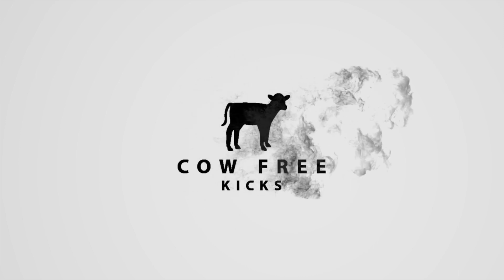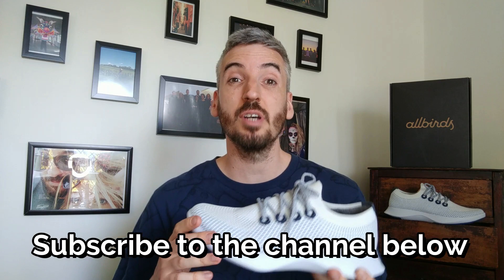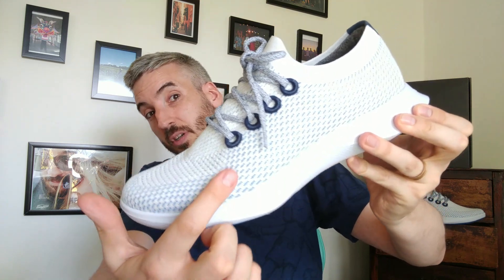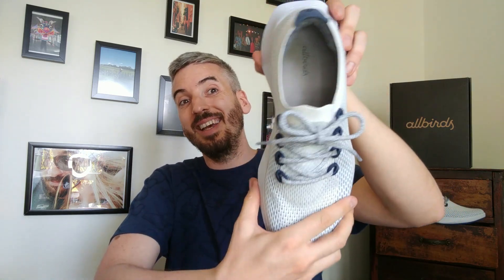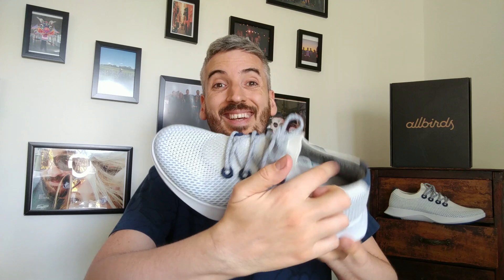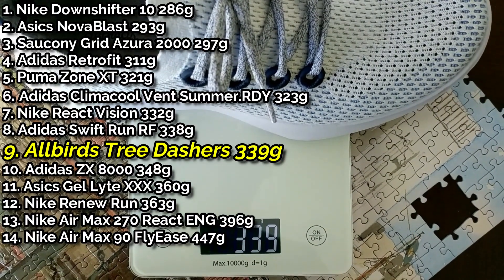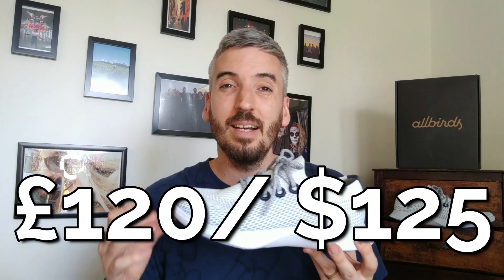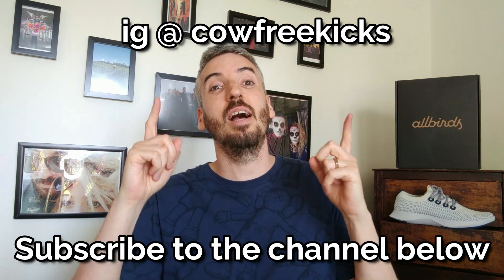ALLBIRDS TREE DASHERS REVIEW - On feet, comfort, weight, breathability and price review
The latest leather free shoe review of the ALLBIRDS TREE DASHERS. This shoe is from a brand that prides itself on sustainability, and having sound ethics, but does this sneaker live up to its price tag?!

2019 Full Star Rankings

1. Adidas UltraBoost G.O.T
2. New Balance Cruz SockFit
3. Reebok Bolton and a half
4. Saucony Azura and a half
5. New Balance Roav and a half
6. Saucony Aya and a half
7. Adidas NMD R1 V2 (Version 2) and a half
8. Nike Air Pegasus '89
9. Asics Gel 1090
10. Nike SB Air Max Janoski 2
11. Nike Air Force 1 Denim
12. Nike Revolution 5
13. Nike Air Max 1 G NRG TXT (Golf "No Denim") *** and a half
14. Adidas ZX 750 HD *** and a half
15. Nike Ghoswift ***
16. Nike React Type Gore-tex ***
17. Adidas Vegan Winter Stan Smiths ***
18. Adidas Lxcon ***
19. Puma Hybrid NX ***
20. Adidas Ozweego Tech ** and a half
21. Asics Gel Quantum 360 5 "no sew" **

2019  Full Weight Rankings

1. New Balance Cruz SockFit 250g
2. Saucony Aya 279g
3. New Balance Roav 296g
4. Nike Ghoswift 311g
5. Nike Revolution 5 325g
6. Nike SB Air Max Janoski 2 326g
7. Adidas Ozweego Tech 326g
8. Adidas UltraBoost G.O.T 331g
9. Saucony Azura 332g
10. Asics Gel 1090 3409
11. Nike React Type Gore-tex 340g
12. Nike Air Pegasus '89 341g
13. Adidas ZX 750 HD 346g
14. Adidas NMD R1 V2 352g
15. Puma Hybrid NX 353g
16. Adidas Lxcon 360g
17. Adidas vegan winter Stan Smiths 378g
18. Reebok Bolton 383g
19. Asics Gel Quantum 360 5 "no sew" 3889
20. Nike Air Max 1 G NRG TXT (Golf "No Denim") 440g
21. Nike Air Force 1 Denim 503g